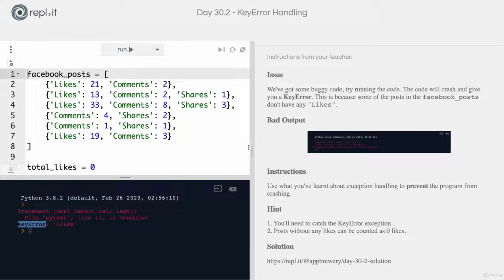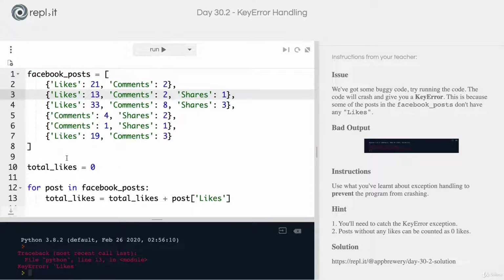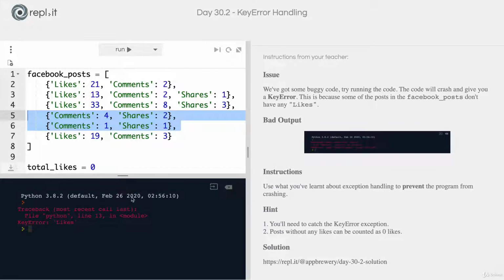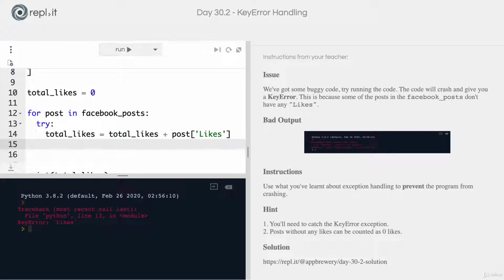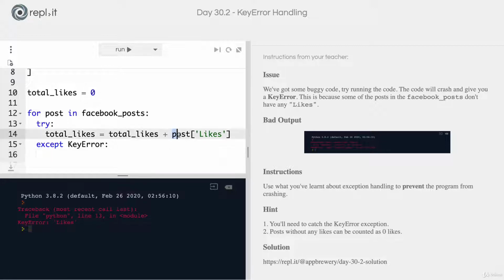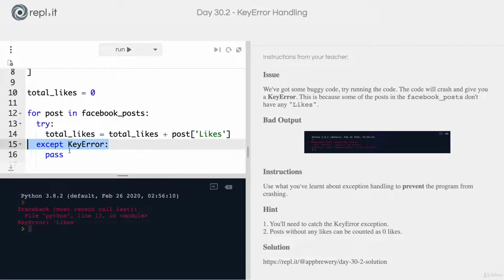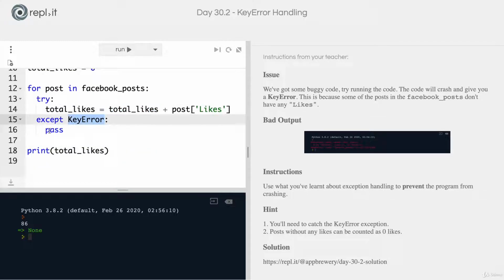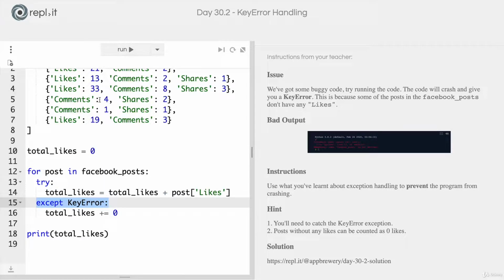[Interactive Coding Exercise] KeyError Handling | 100 Days of Code: The Complete Python Pro Bootcamp